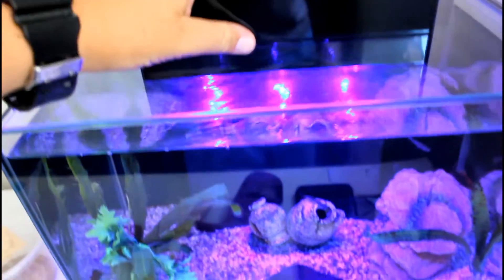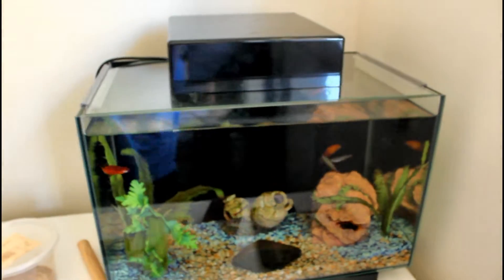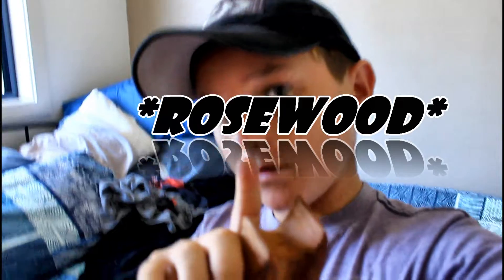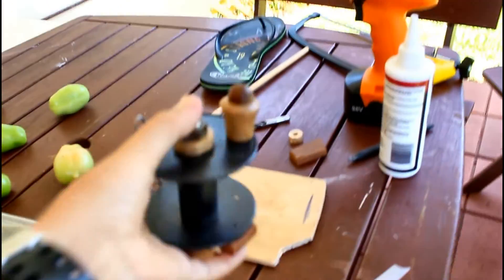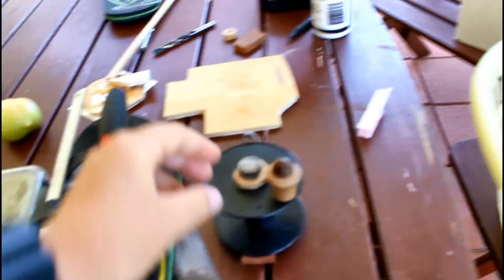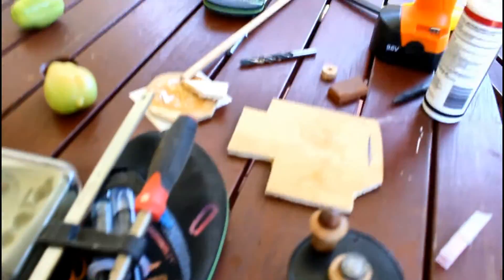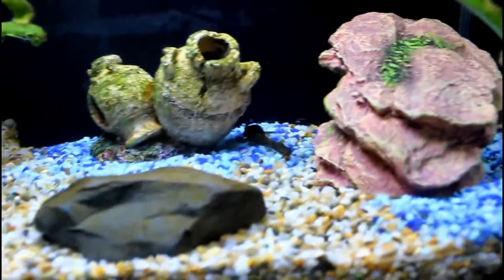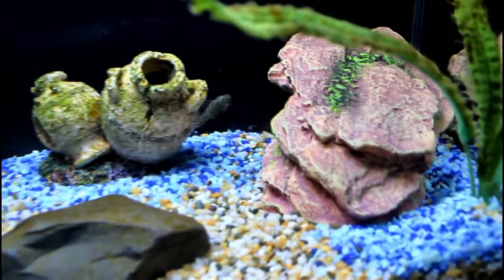Update what i have done lately!